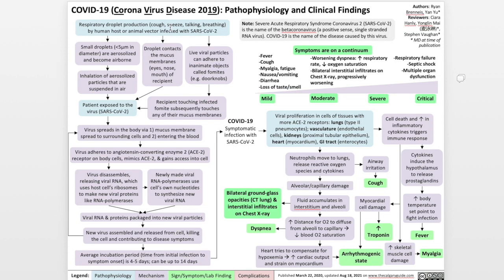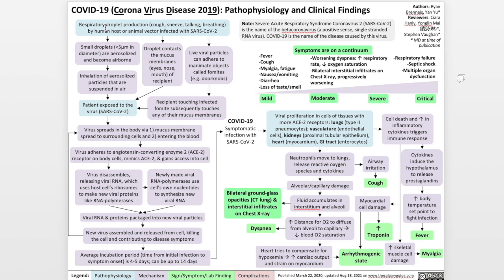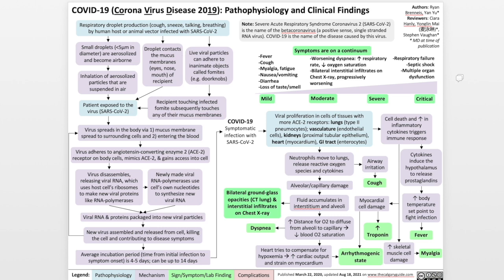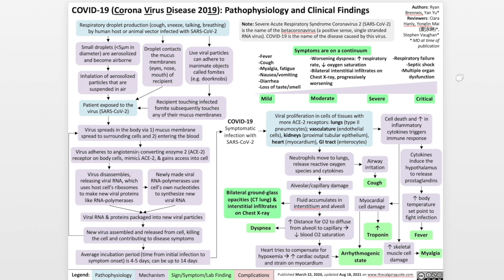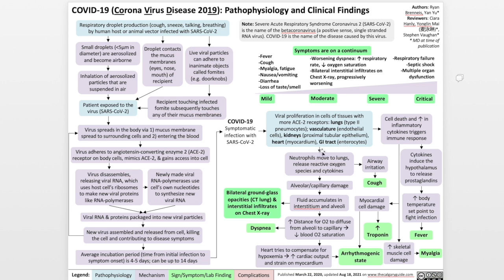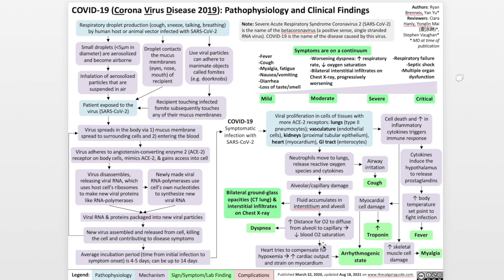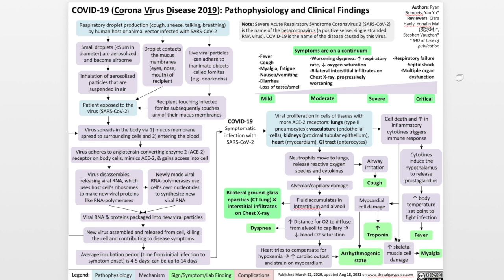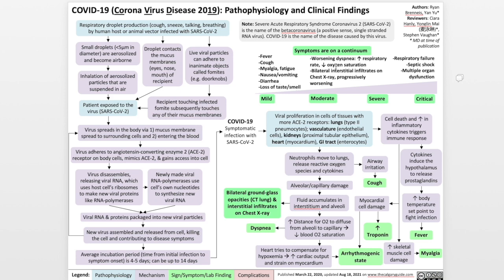COVID19 Pathophysiology and Clinical Findings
Our first content video of The Calgary Guide Video Series: COVID19 Pathophysiology and Clinical Findings

A reminder that our content are not "presentation slides", but rather, textbook replacements. For optimal viewing experience, view Calgary Guide flow charts on a big screen, such as a desktop computer, instead of a handheld device. Our content uses terminology at the level of first year university biology.